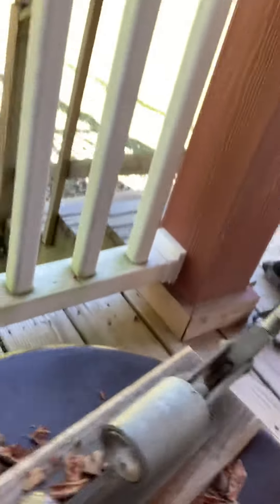Quick hello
Cracking pecans in my front porch